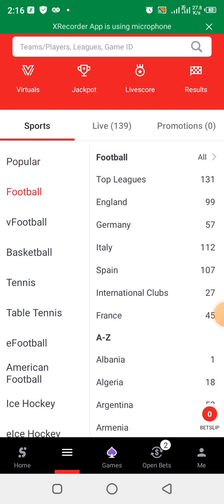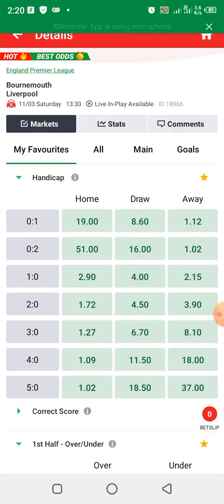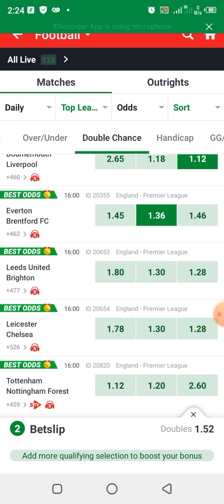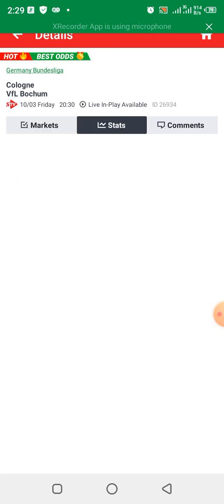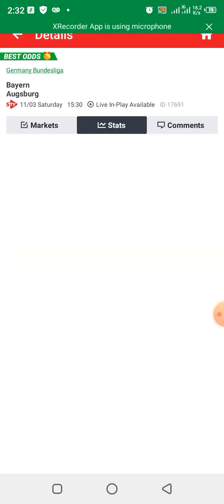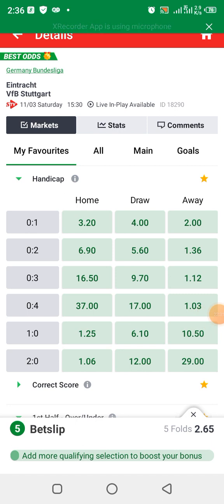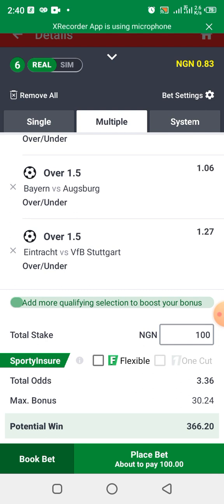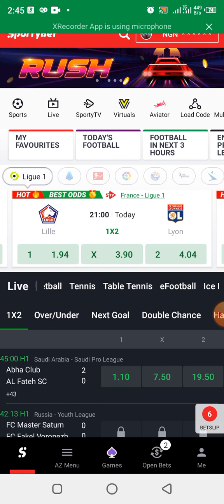Expert Betting Strategy Guide : Maximizing your Winnings and minimizing your Risk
In this video, we share our expert betting strategy guide that will help you make smarter decisions and increase your profits. Whether you're a beginner or a seasoned bettor, our proven tips and tricks will help you stay ahead of the game and minimize your risks. From analyzing betting odds to managing your bankroll, and selecting the right bets, we cover everything you need to know to become a successful bettor. So watch now and start winning big with our top-rated betting strategies.

check the link out for more comprehensive strategies